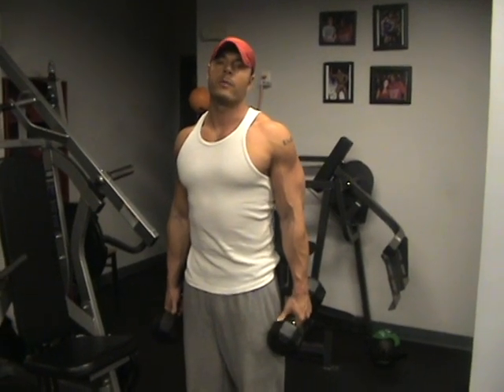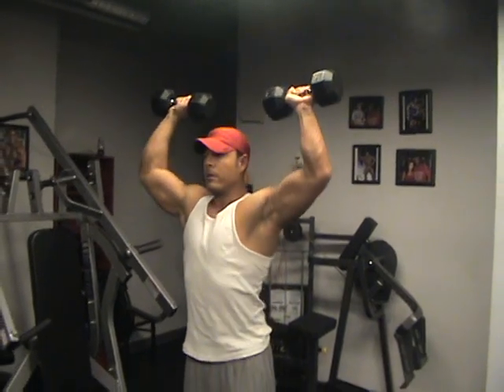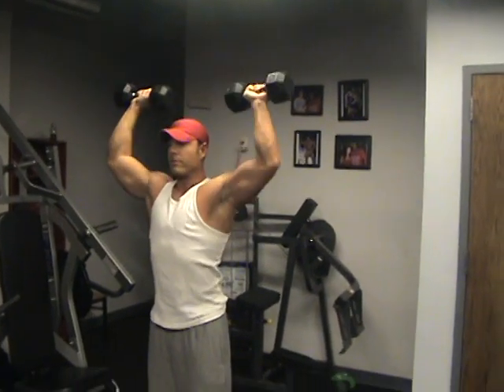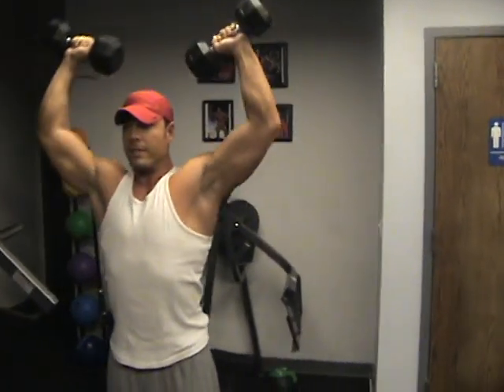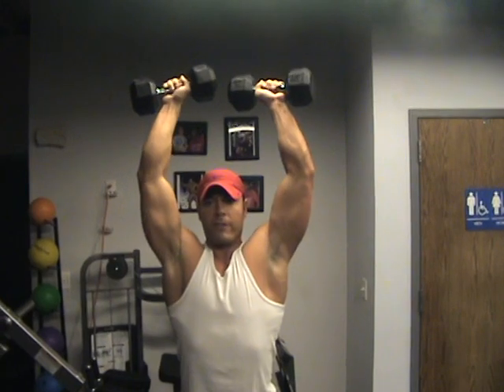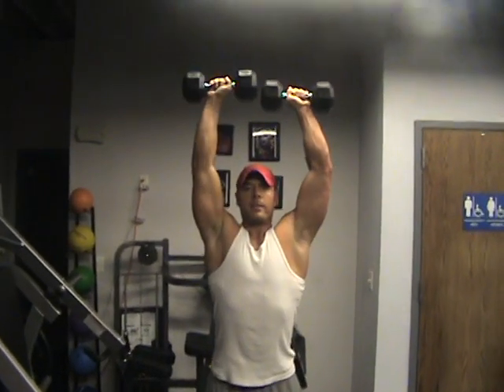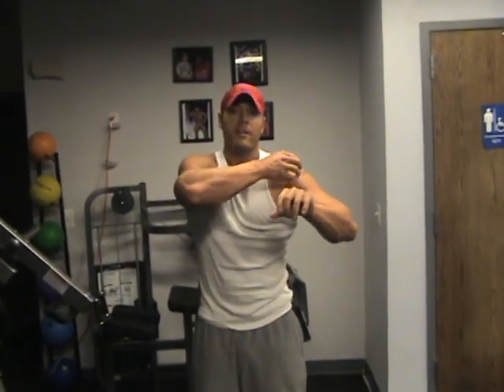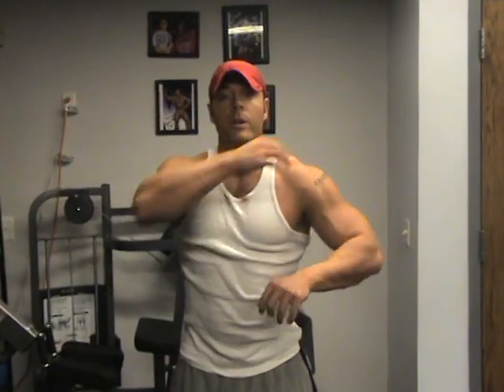HITCH FIT..."SHOULDERS" Micah LaCerte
Im going through 4 different variations with overhead shoulder press using dumbbells.  Try this out.. do these slow and controlled really focusing on flexing ..